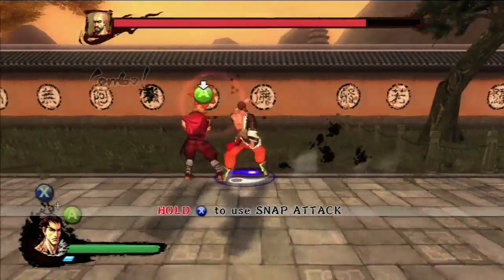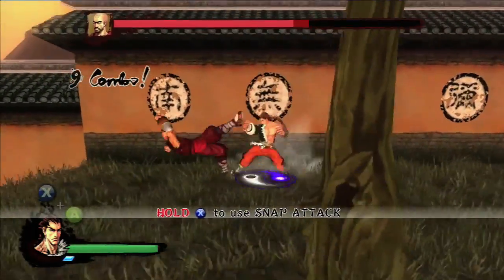Kung Fu Strike: The Warrior's Rise - Gameplay (XBLA)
We fire up the new XBLA game and give it a run through. Unique and well done this game seems to fill a hole in the Arcade lineup.